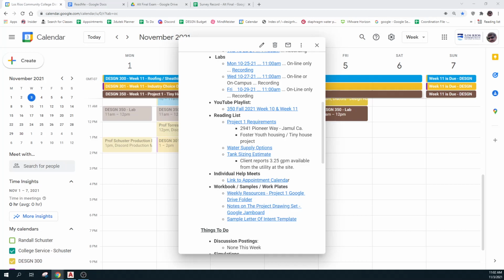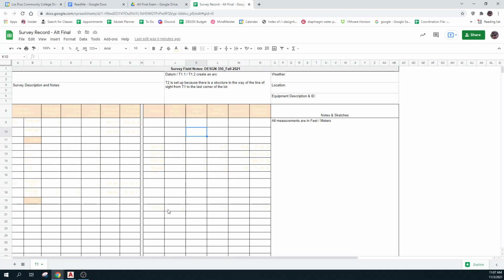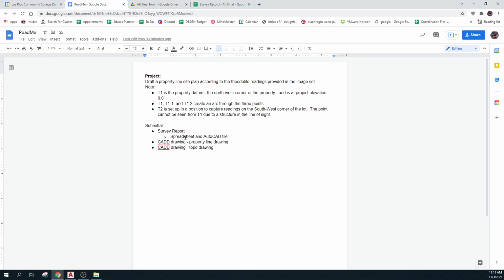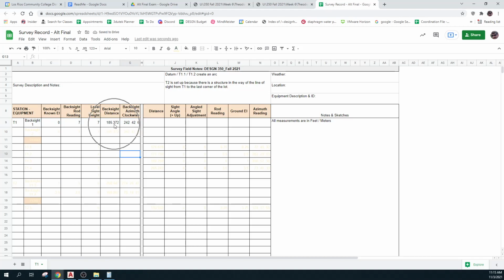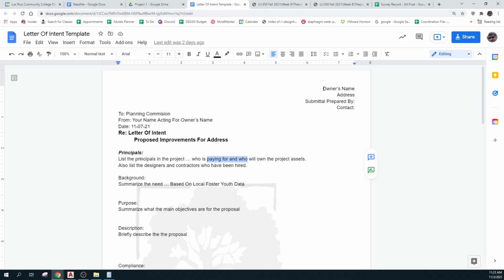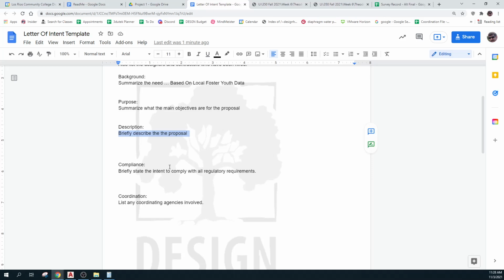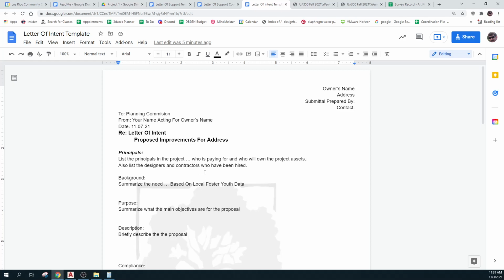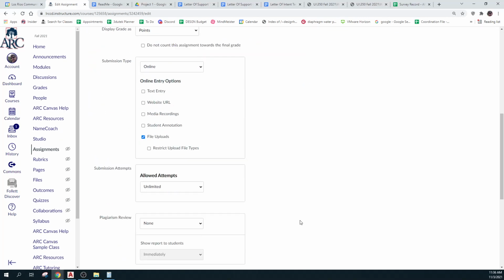350 Lab 11 03 21